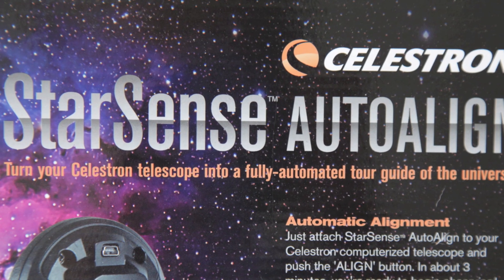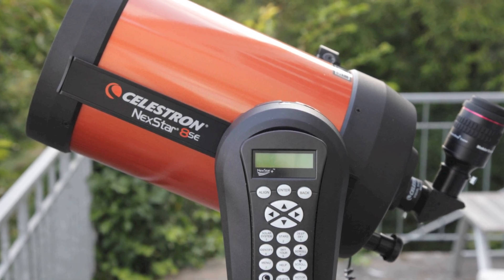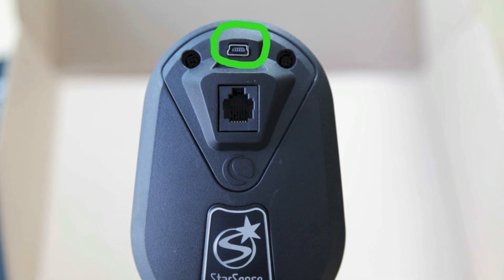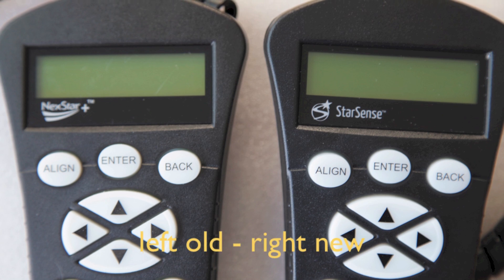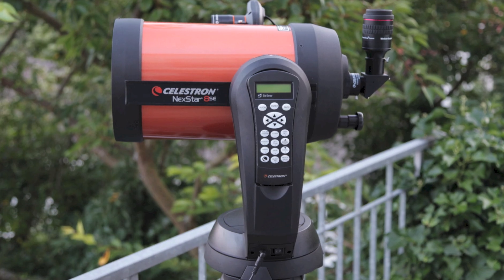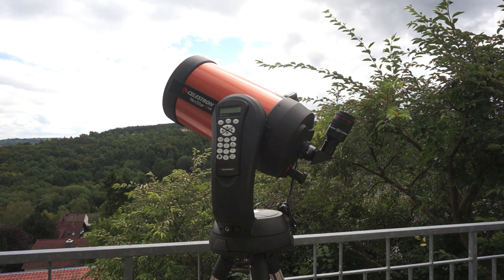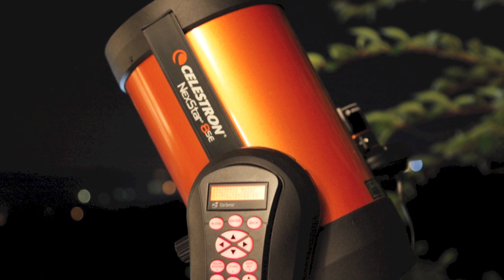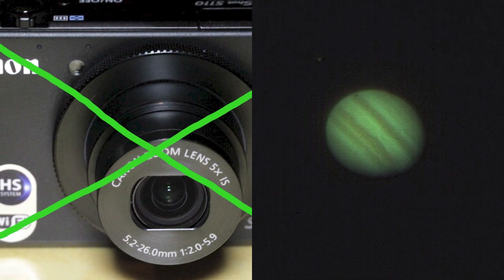StarSense - New AutoAlignment for most Celestron Telescopes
Autoalignment is not strictly necessary. But it is very comfortable to work with. It´s also easy to install.

You can use the StarSense kit with most of the telescopes from Celestron.I installed it on a Nexstar 8SE.